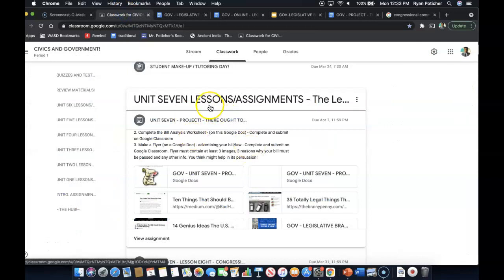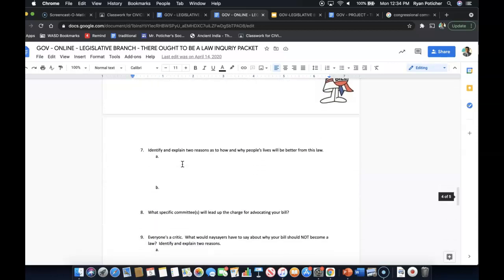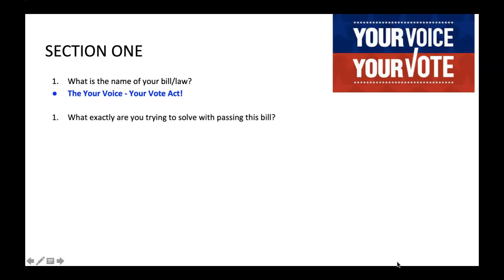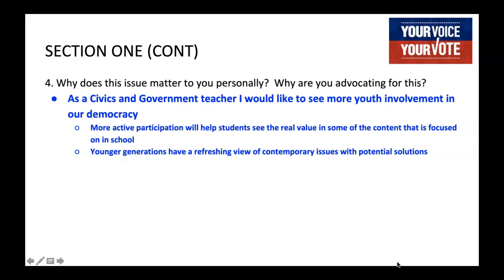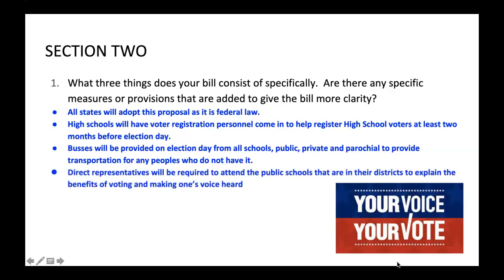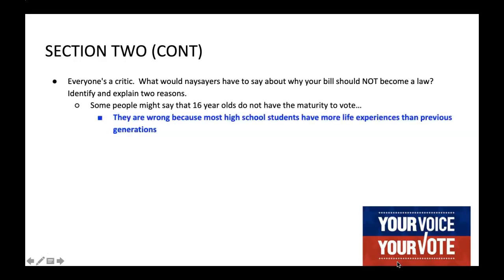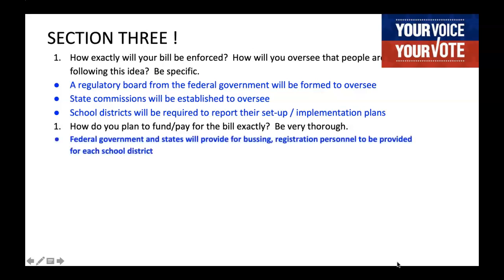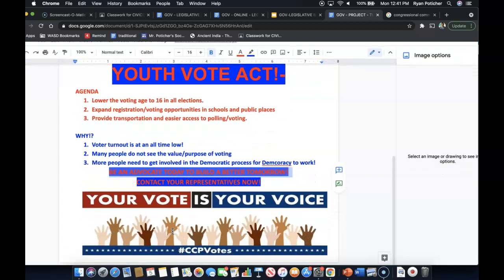GOV - Project - Tutorial / Demo.!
Please use the following screencast to serve as a demo. / tutorial for the There Ought To Be a Law Project! This project was from a former student and then adapted by me.